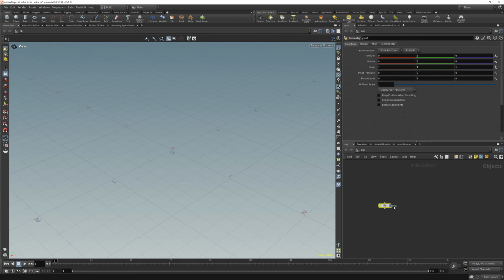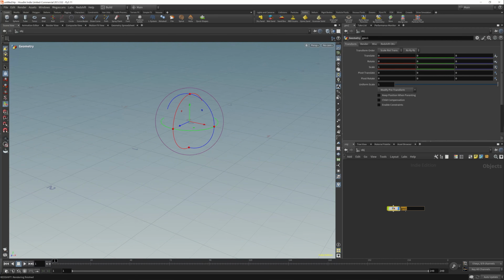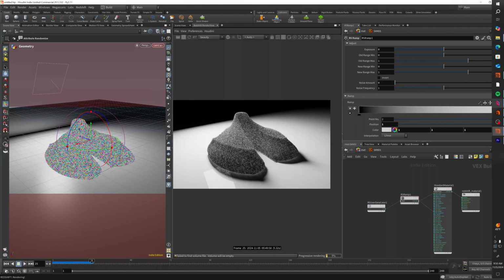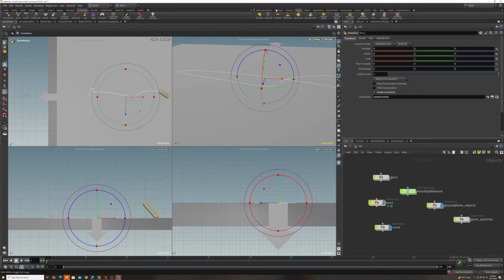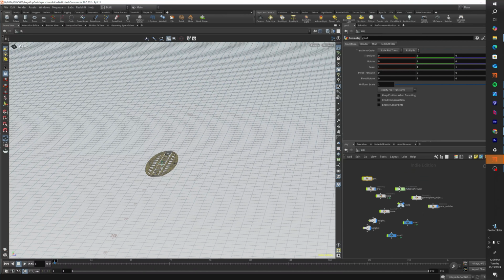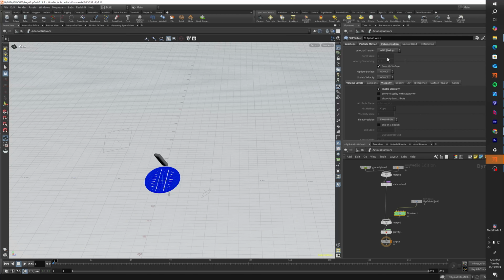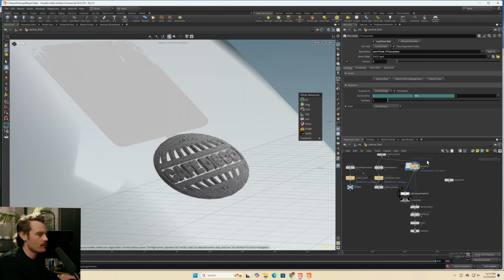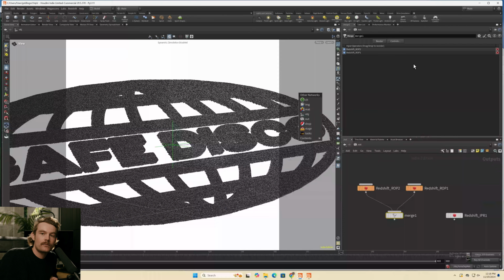Wet Sand Tutorial | Houdini and Redshift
Here's a quick overview on how to make some different types of looks in Houdini using sands and flips!